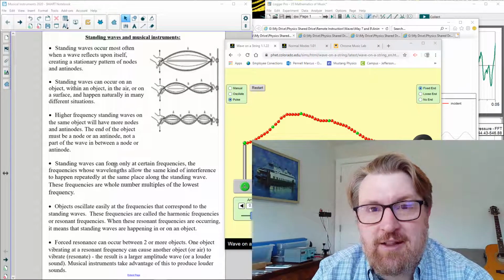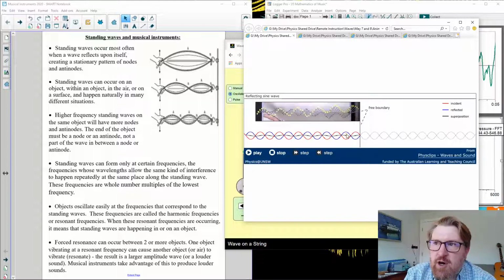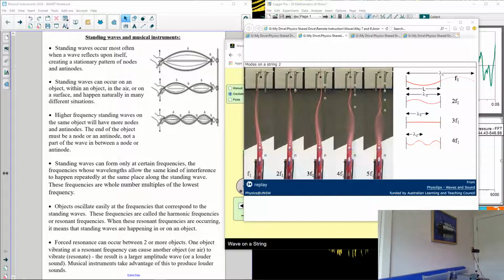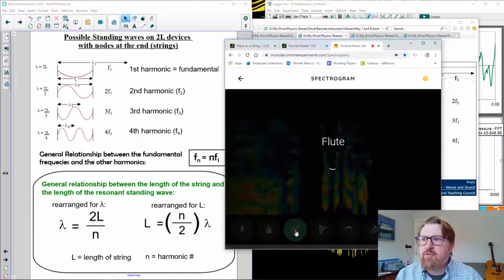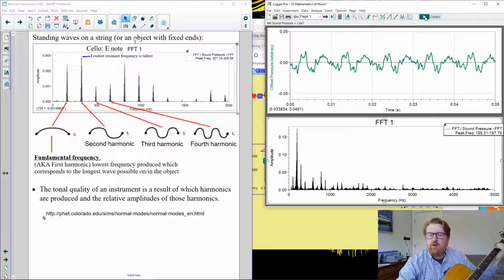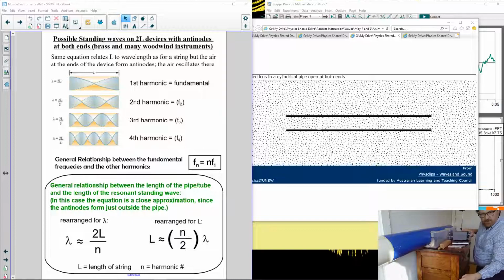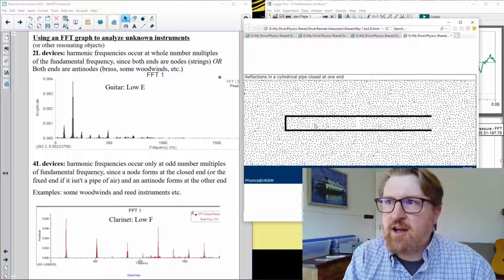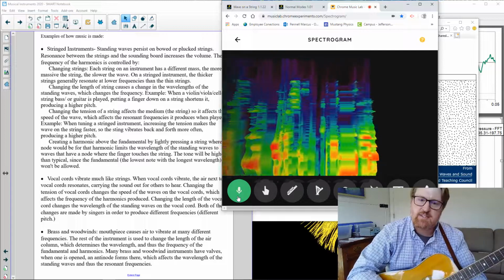Standing Waves and Musical Instruments